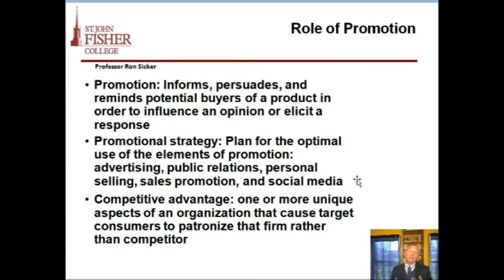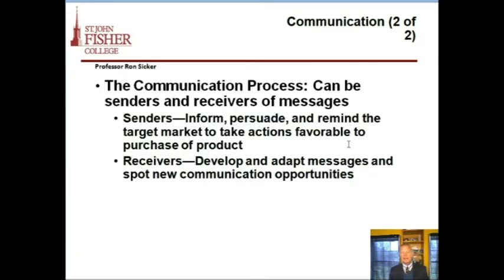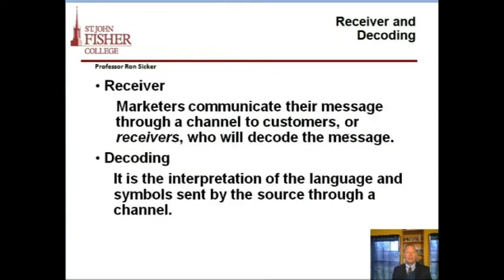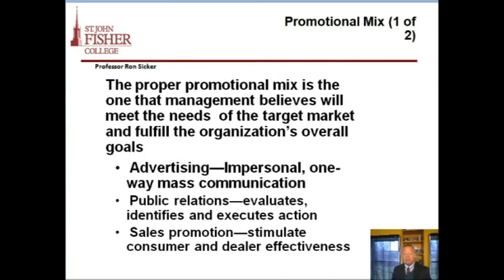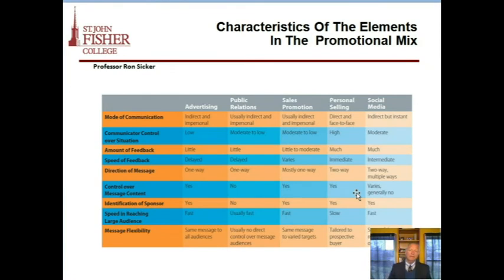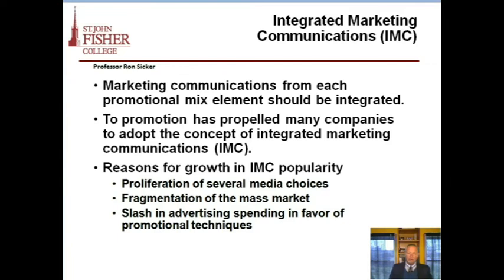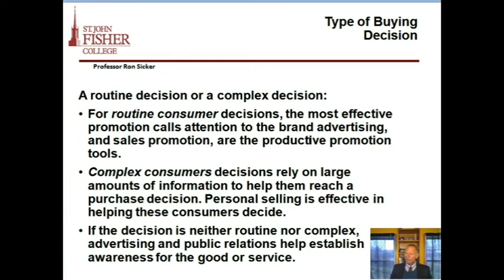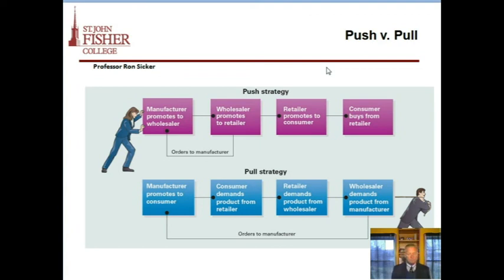MKTG Principles Chapter 15 Marketing Communications